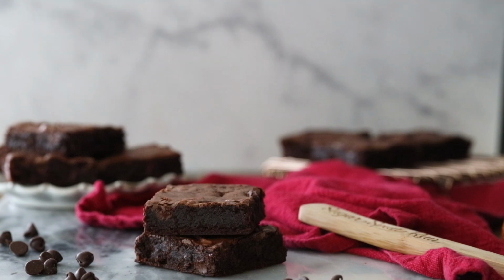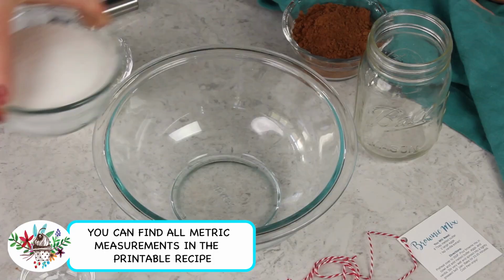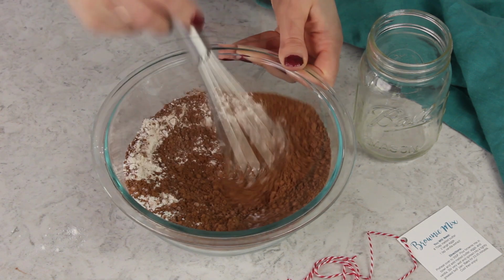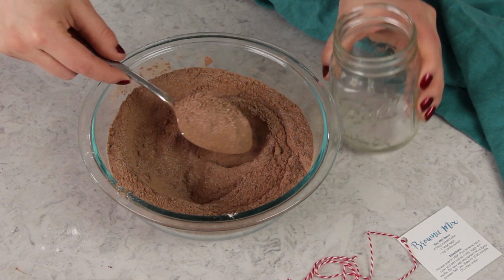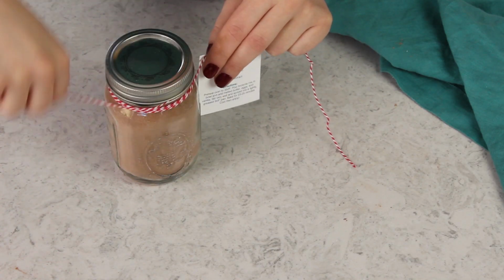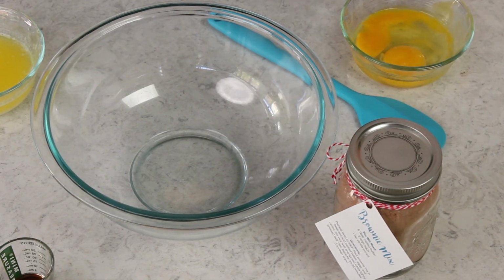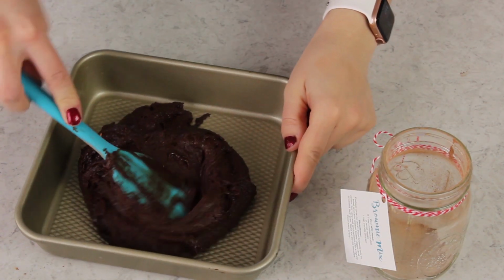Giftable Brownie Mix in a Jar!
An easy homemade Brownie Mix recipe! Just a handful of basic ingredients and you can have a jar in your pantry ready to go at all times, no store-bought mix or last-minute trip to the grocery store necessary!

Ingredients
1 1/4 cup granulated sugar 250g
2/3 cup all-purpose flour 83g
1/2 cup unsweetened cocoa powder 50g
1/8 teaspoon baking powder
¼ teaspoon salt
½ cup semisweet chocolate chips optional, only use if you are using a larger mason jar

You Will Need:
8 Tablespoons salted butter melted
2 large eggs
1 tsp vanilla extract

Instructions
00:00 Introduction
00:21 In a large bowl, whisk together flour, sugar, cocoa powder, baking powder, and salt. Pour into a pint-sized mason jar, or if using chocolate chips pour into 1 ½ pint-sized jars, tamp down with a spoon, and then fill to the brim with chocolate chips. Cover and attach a tag with the following instructions:
Pour brownie mix in bowl and add melted butter, eggs, and vanilla.
Stir very well and spread into a lightly greased 8×8” or 9×9” pan.
Bake for 25-30 minutes in 8×8” pan or 23-25 minutes for 9×9”.